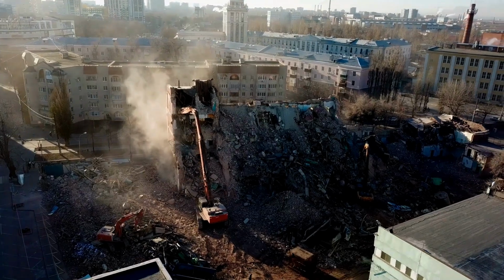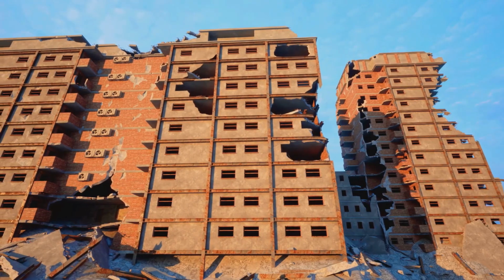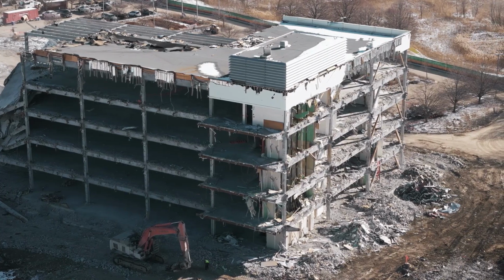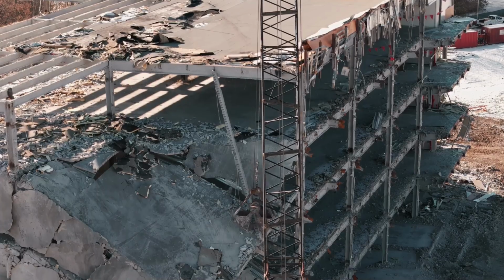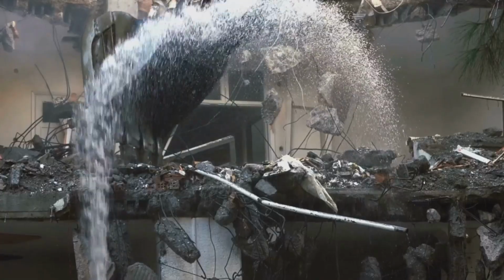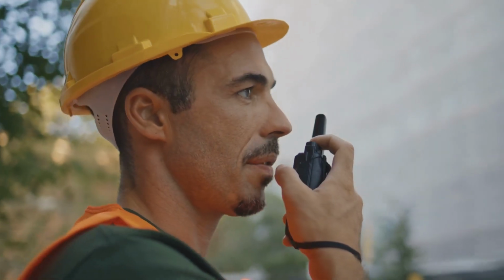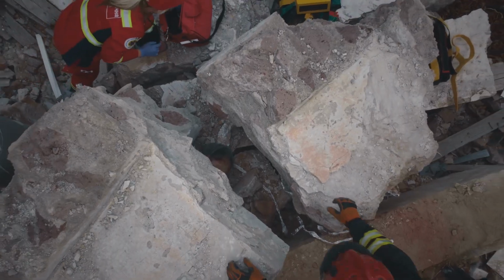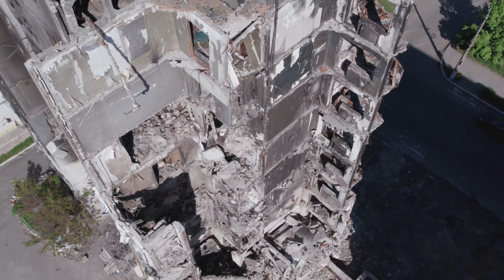Epic Building Collapse Engineering Breakdown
Witness the jaw-dropping controlled demolition of a 20-story building—vanishing perfectly in just 5 seconds! This cinematic breakdown reveals the expert engineering and machinery behind the flawless implosion. From precision-placed explosives cutting steel columns to powerful excavators pulverizing rubble, every step is a symphony of technology and timing. Discover how drones, AI, and hydraulic giants collaborate to bring down massive structures safely and efficiently, all while protecting nearby buildings. Plus, explore legendary demolitions worldwide and the future of digital, robot-driven tear-downs. Dive deep into the science and spectacle of engineered destruction—where chaos meets genius.

OUTLINE:

00:00:00 The Roar of a Falling Giant
00:01:16 The Anatomy of a Skyscraper
00:02:14 Planning the Perfect Implosion
00:03:23 A Precise and Powerful Ballet
00:04:10 Titans of Twisted Steel
00:04:54 Safety, Timing, and the Final Checks
00:05:54 Famous Falls from Around the World
00:06:52 Robots, Drones, and Digital Demolition
00:07:33 Engineering's Grandest Performance